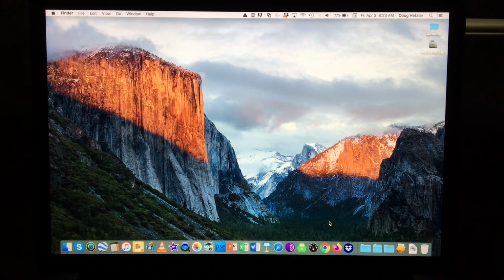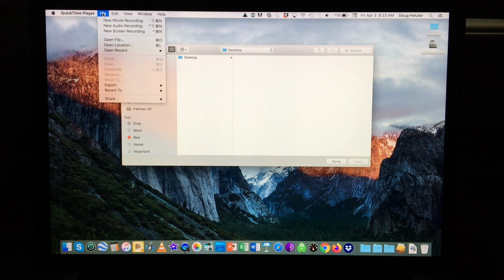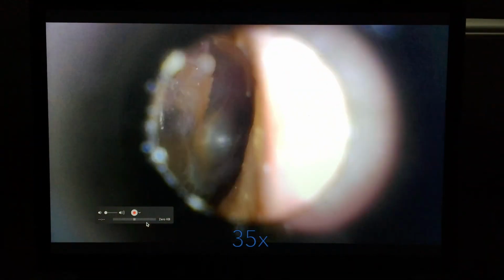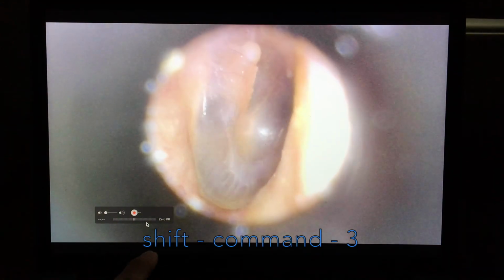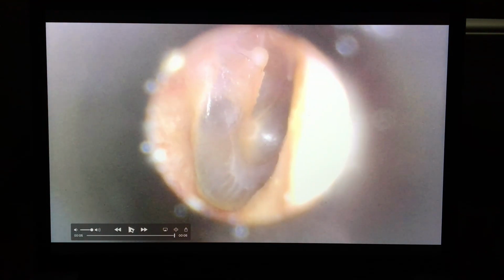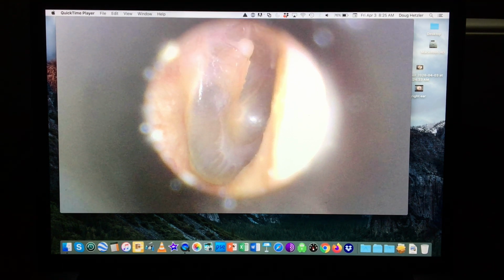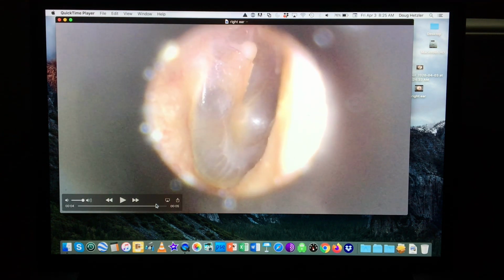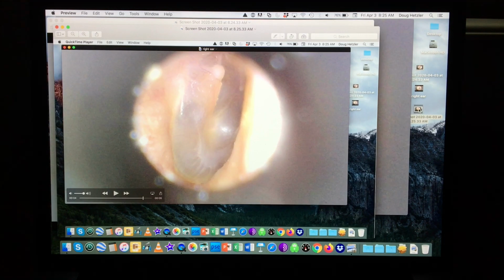USB Ear Camera used on a Mac -- imaging, recording stills and video using high magnification camera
Shows techniques for using inexpensive high magnification USB camera with a Macbook Pro laptop to view and record stills and videos of ear canals and eardrums.